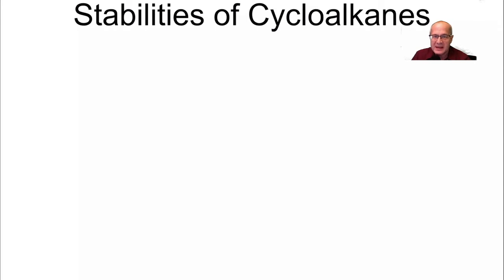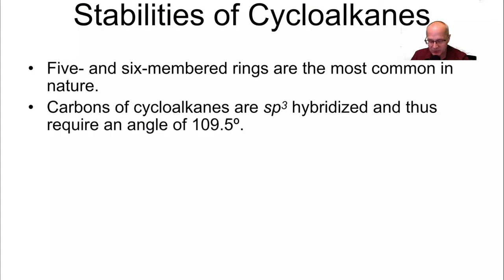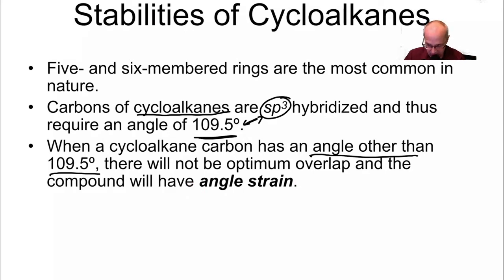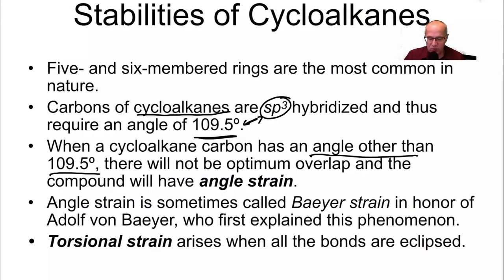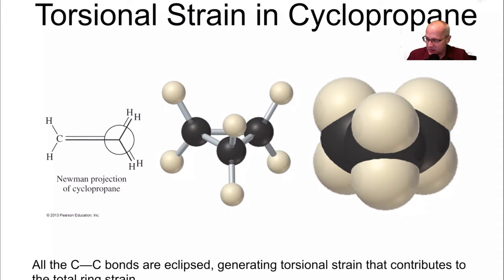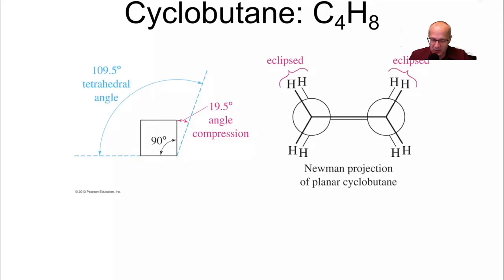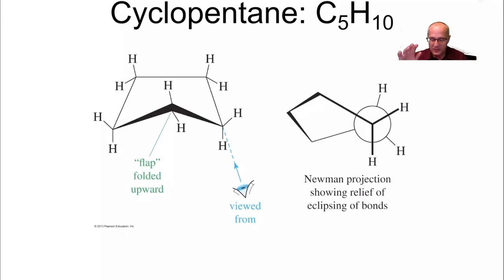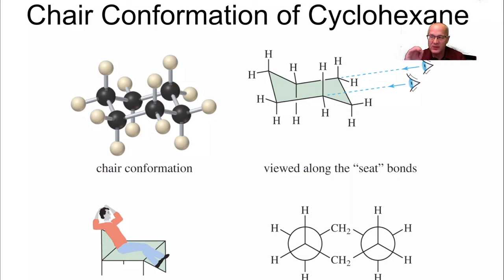Stability of Cycloalkanes - Org Chem One (1) Lecture Series Video 17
00:00 Introduction
00:25 Stability of CycloAlkanes
02:05 Angle Strain
03:18 Torsional Strain
04:24 Cyclobutane
06:37 Cyclopentane
07:29 Cyclohexane